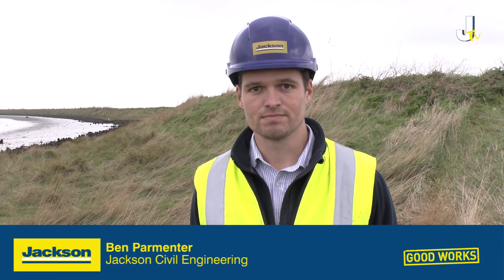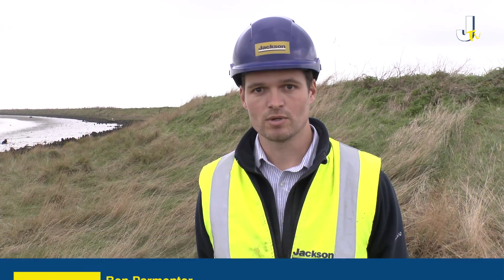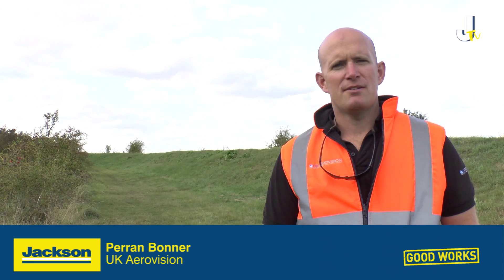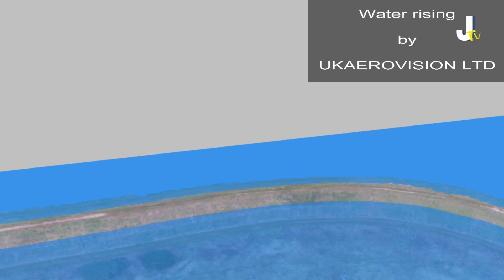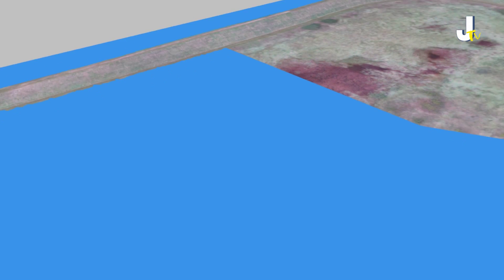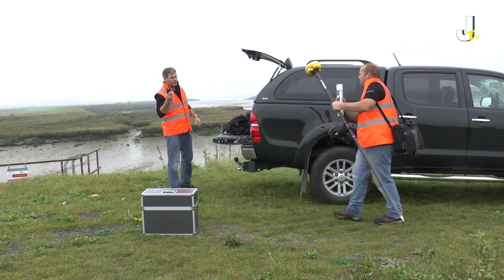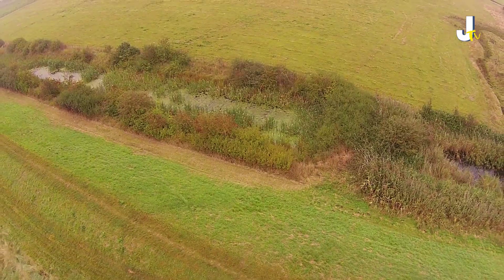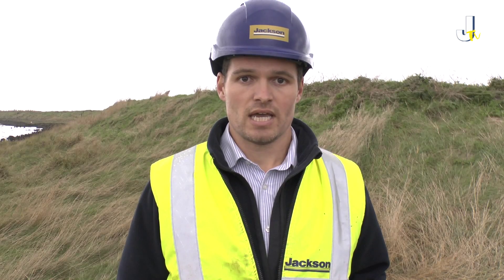UAV Surveying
UAV Surveys in Civil Engineering